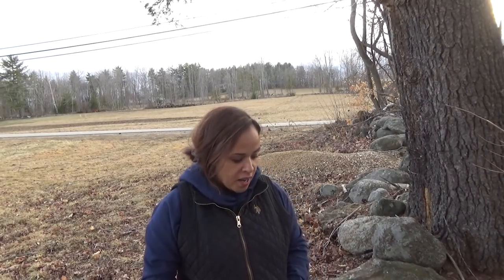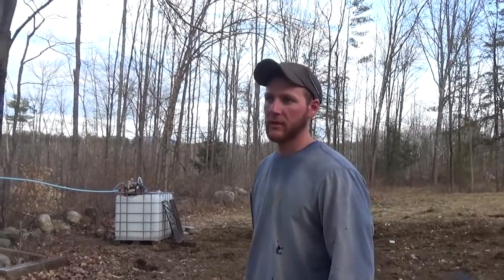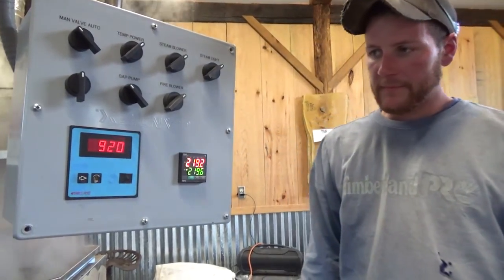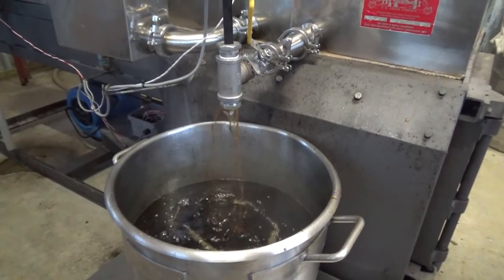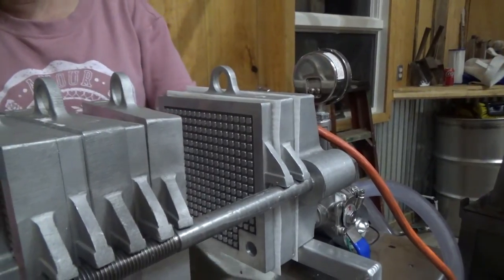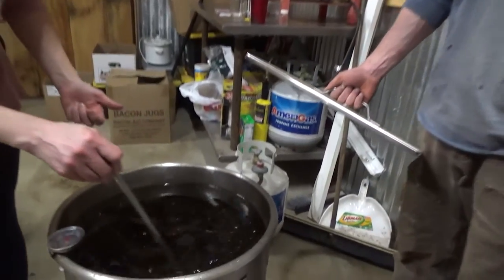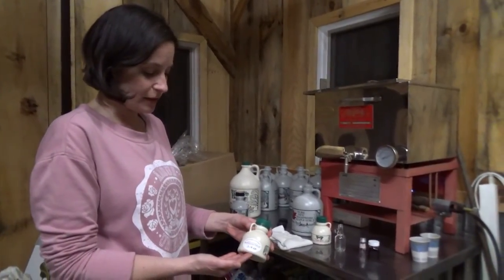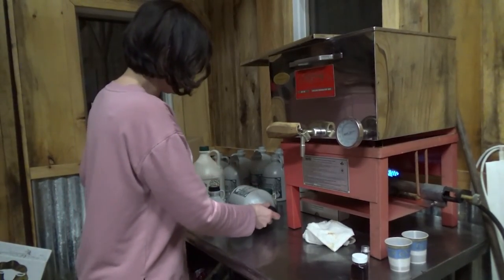Gilford Public Library presents: Tap to Taste - Maple Syrup with Maple Meadows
Watch how delicious New Hampshire Maple syrup lands on our local shelves.  Local producers and distributors Maple Meadows show us the entire process from tapping to tasting!